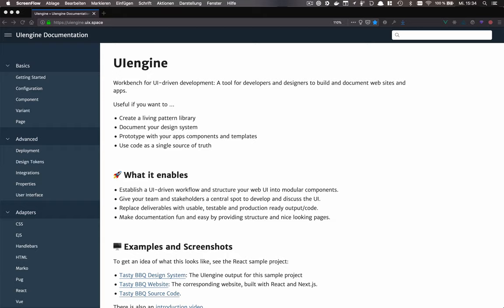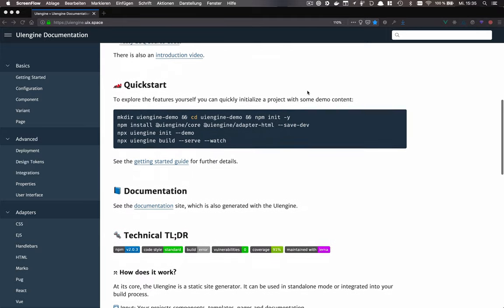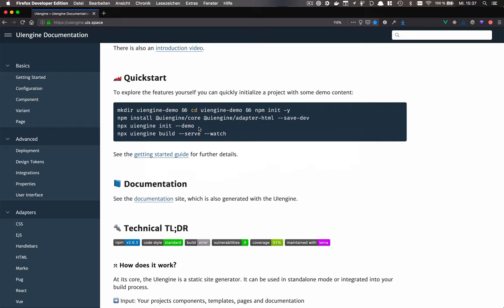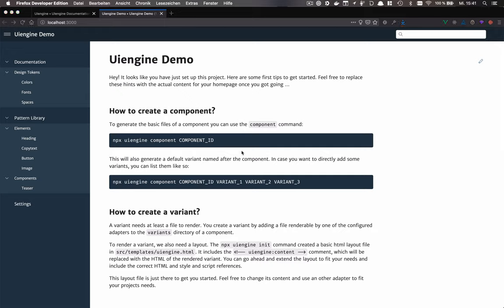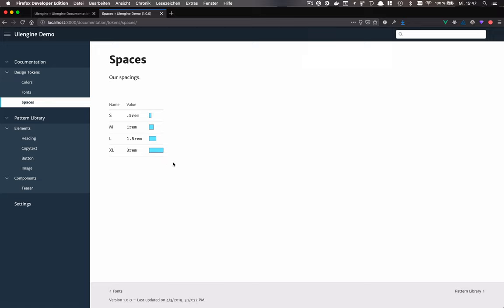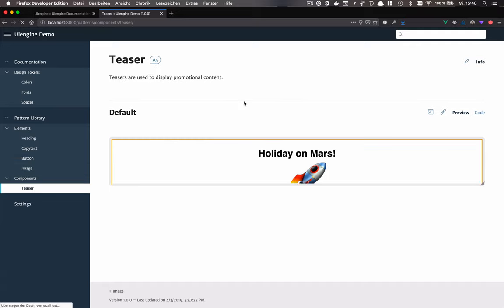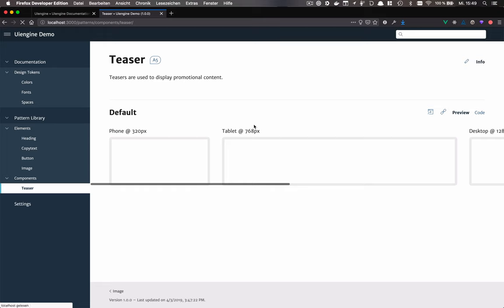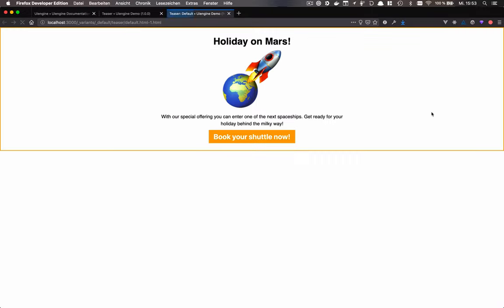01: Intro and Quickstart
The UIengine is a web development environment for creating and documenting web sites and apps. It provides the tooling for generating a pattern library/design system documentation. It also helps you prototype components and pages.

This video guides you through the setup: We create a demo application by following the quickstart turorial and explore some basic features.